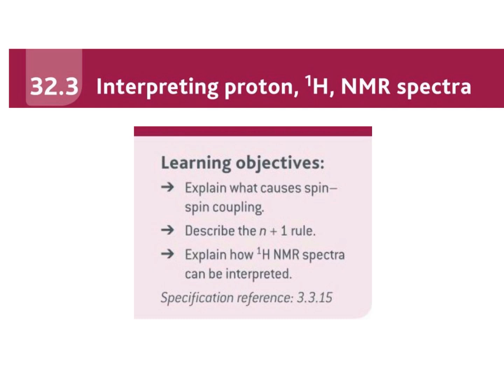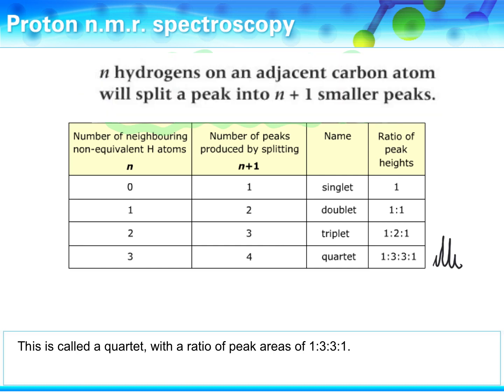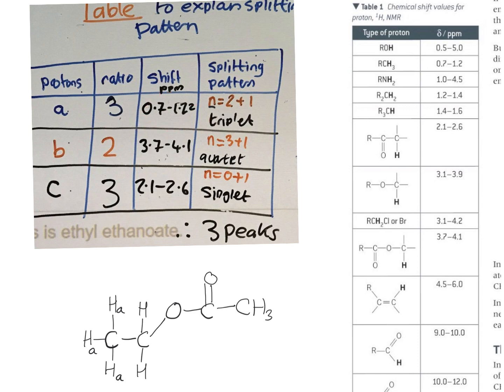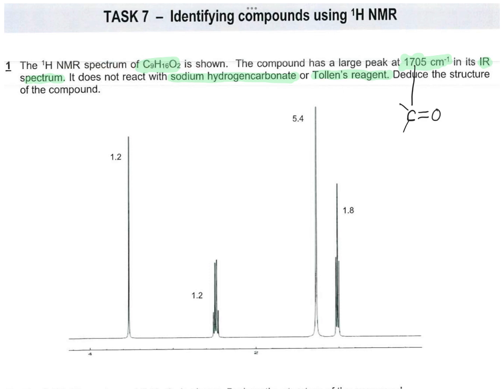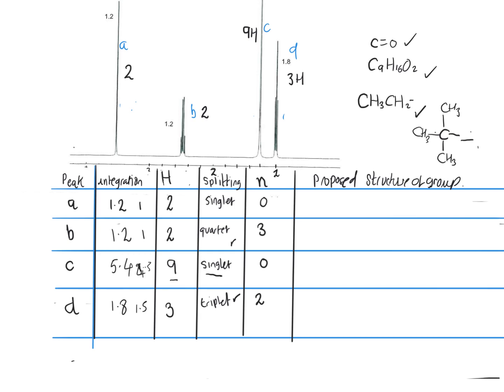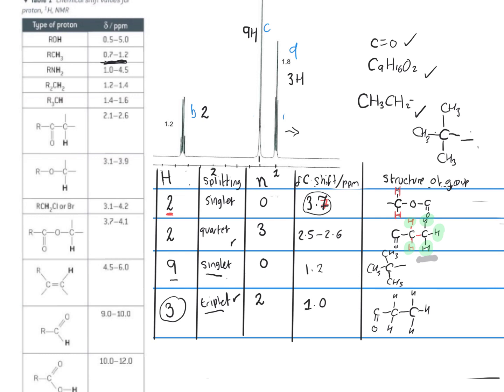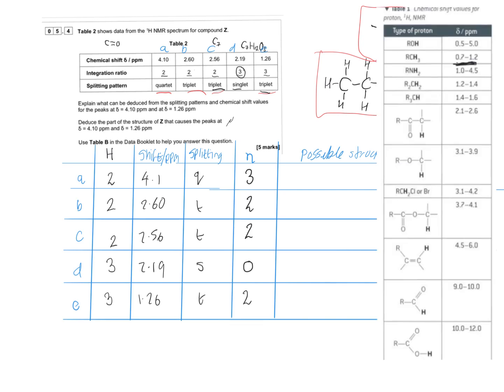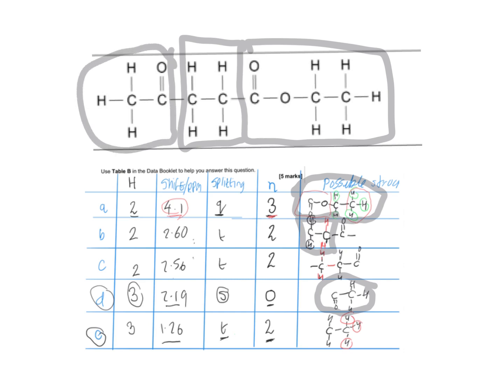How to interpret H nmr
This video will help you to interpret high resolution H nmr spectra. It discusses splitting patterns and the n+ 1 rule. Screen shots are taken from the AQA A Level Chemistry Text Book. T Lister and paper 2 2023
AQA exam.